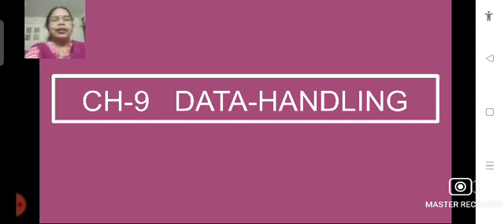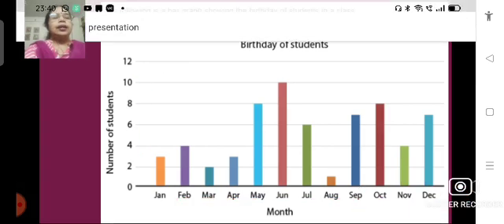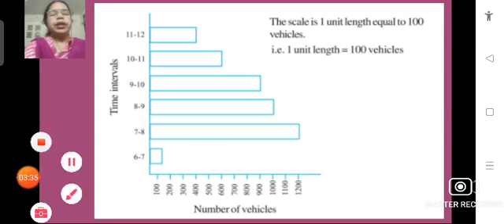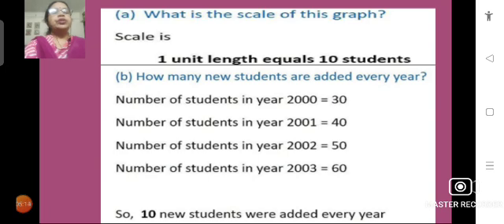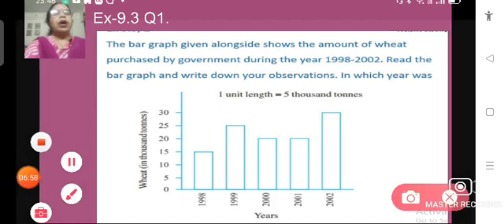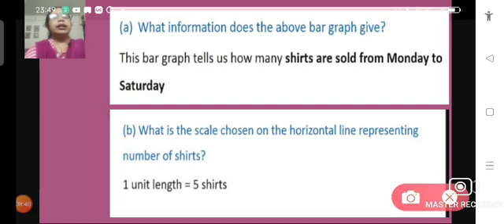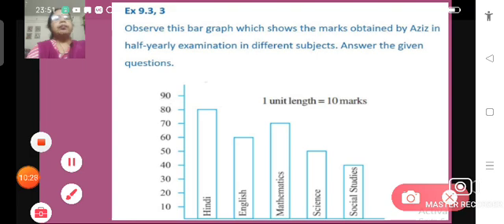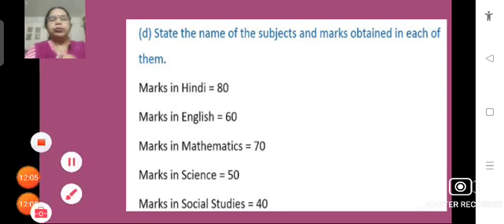Class 6 Maths Chapter No 9 Data Handling Part 1 26 November 2021